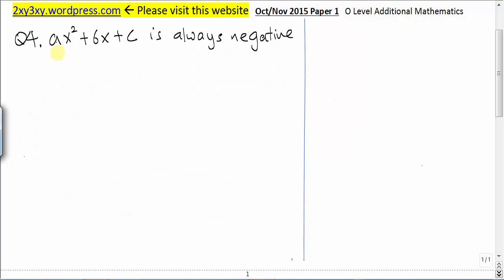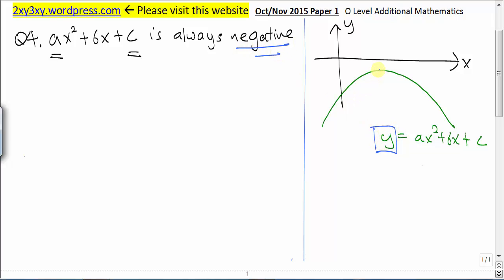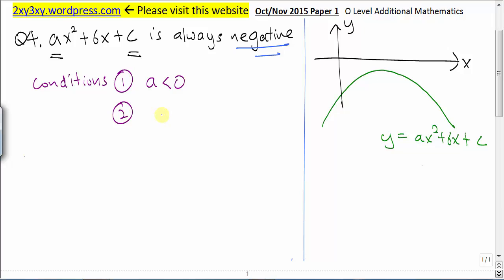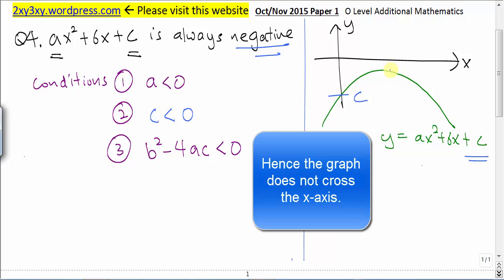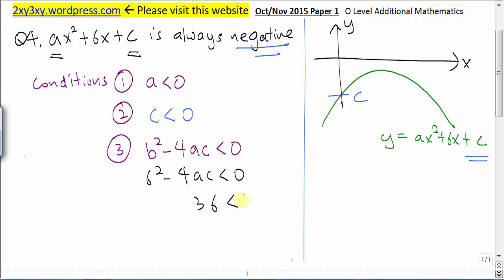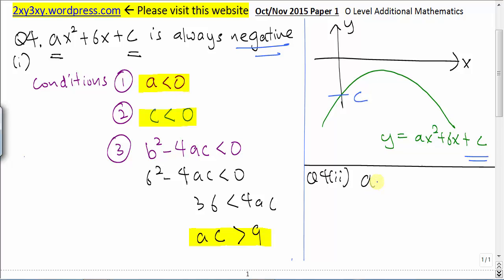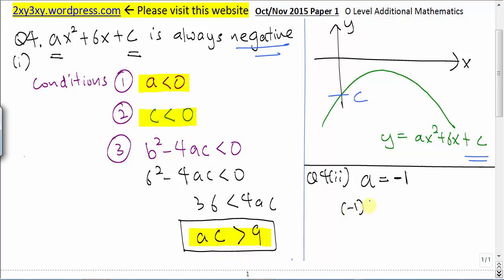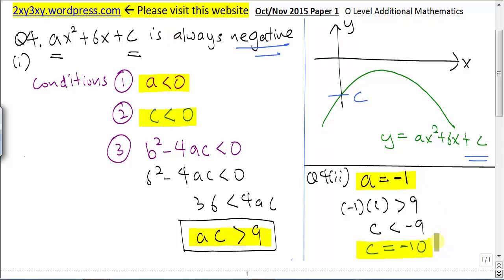O Level A Maths 2015 Oct Paper 1 Q4 (Solutions)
This video explain the solution to the GCE O level Additional Maths papers, tys.
0:00 Q4 (i)
2:08 Q4 (ii)